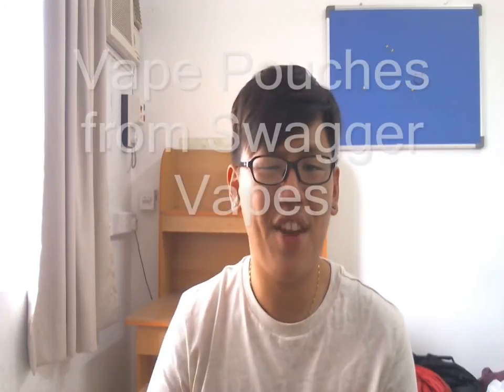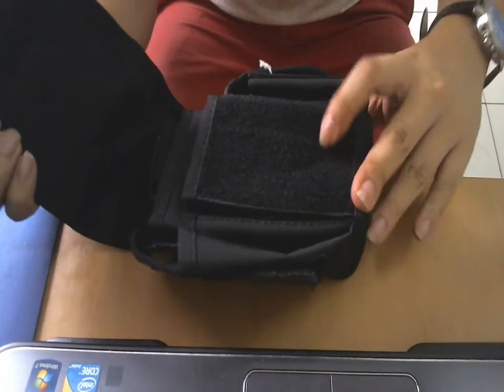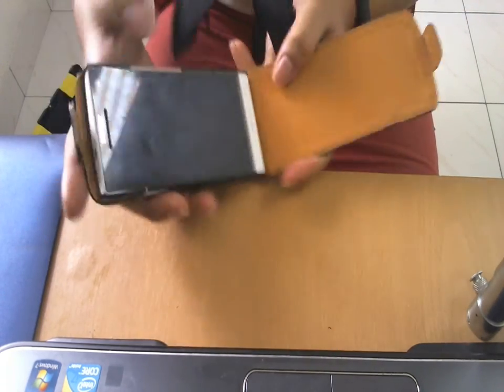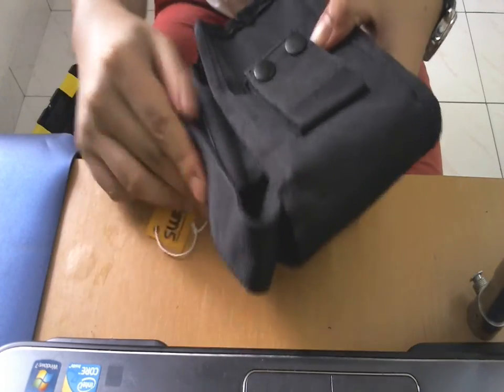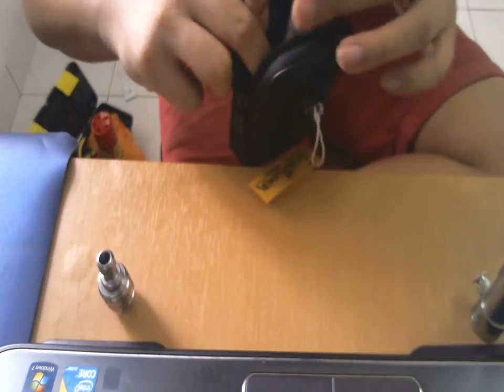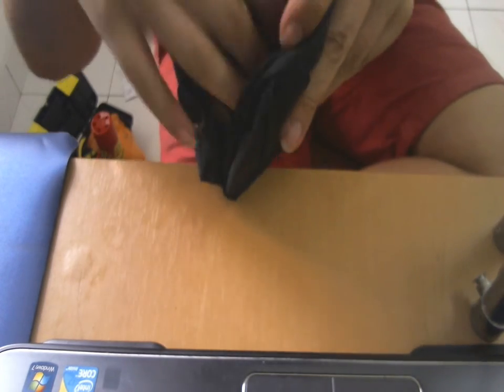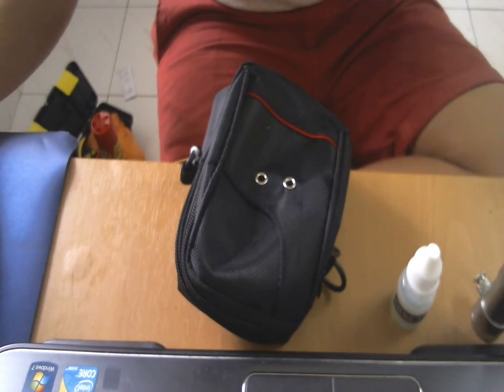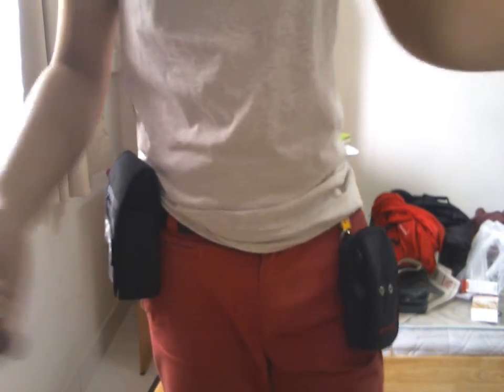Vape Pouches from Swagger Vapes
These are really good quality pouches at very reasonable price from the good folks at Swagger Vapes. These cool accessories are a must have if you have a lot of Mods to carry around!